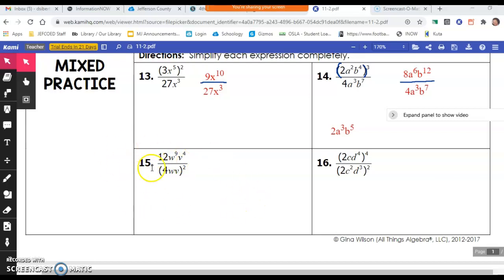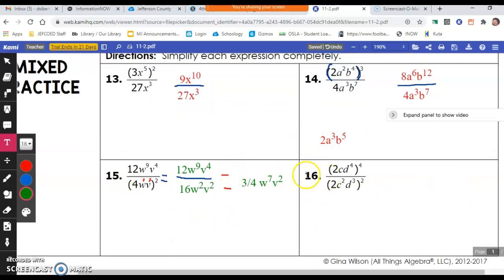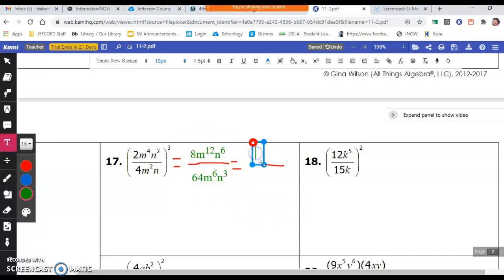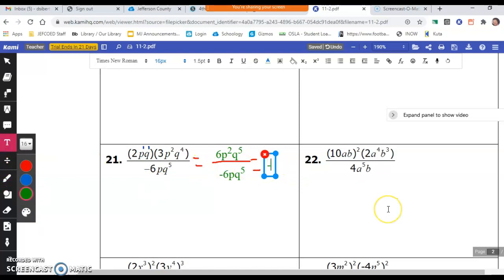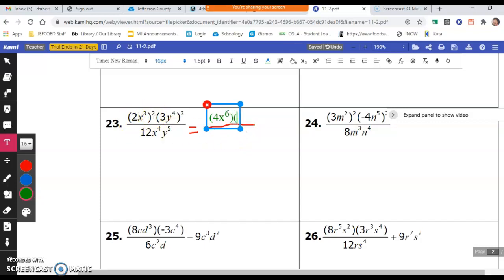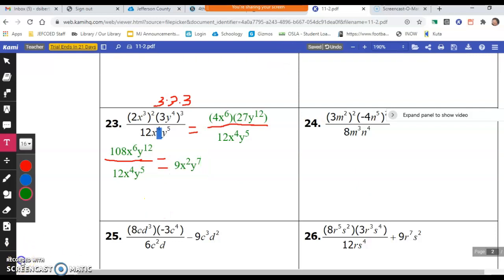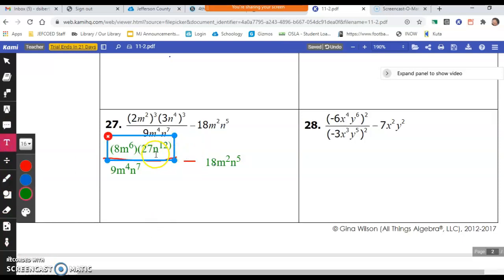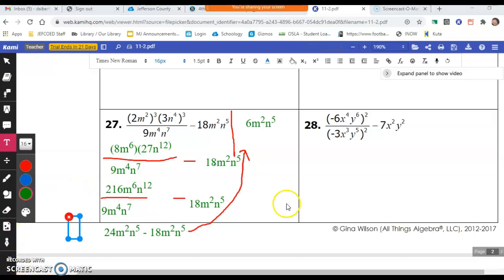Exponent Rules 11-3